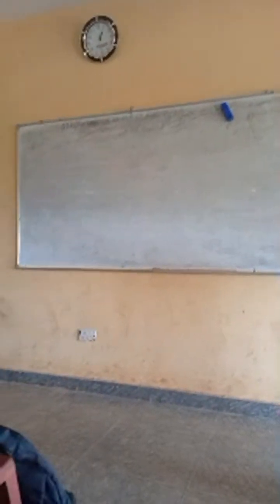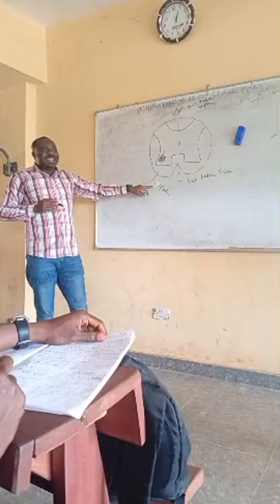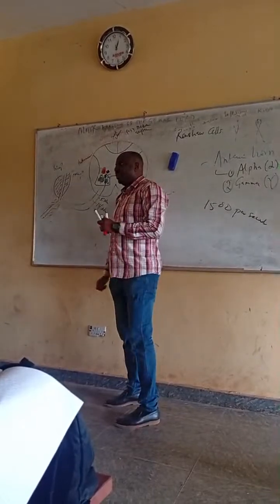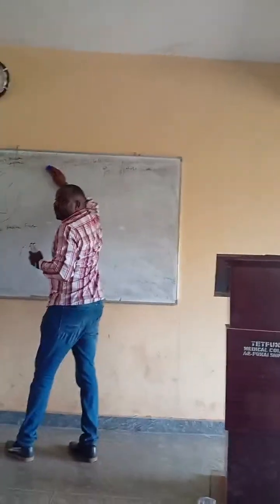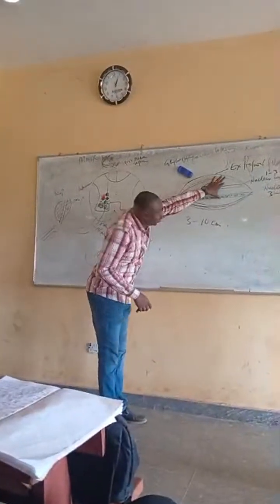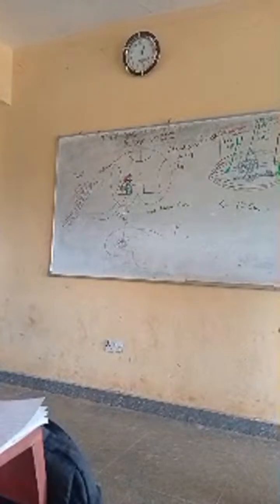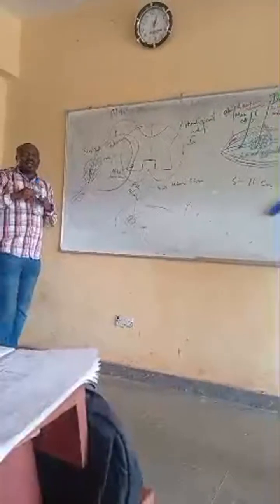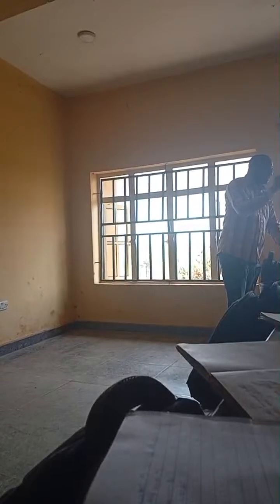Motor Functions of the Spinal cord.Dr. Uduak Lectures is live!